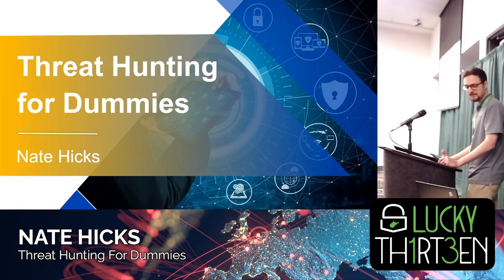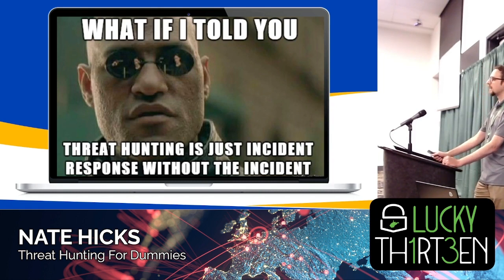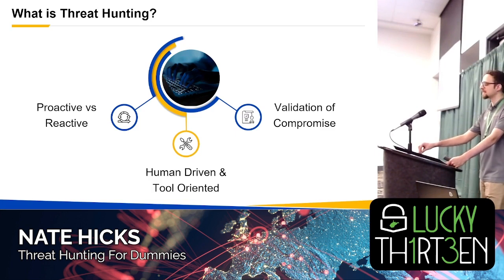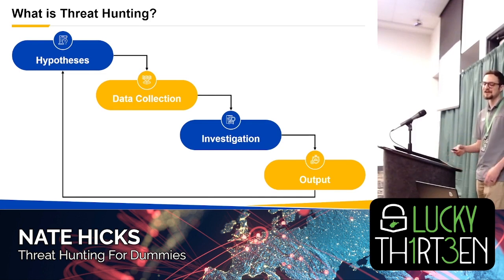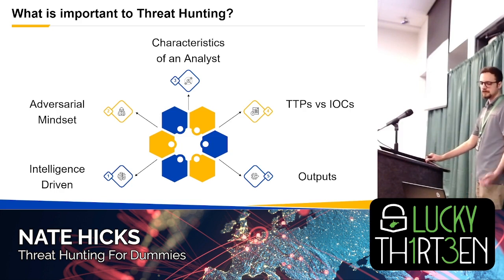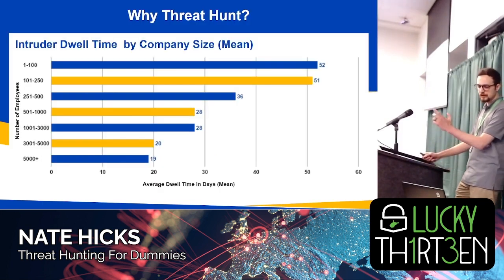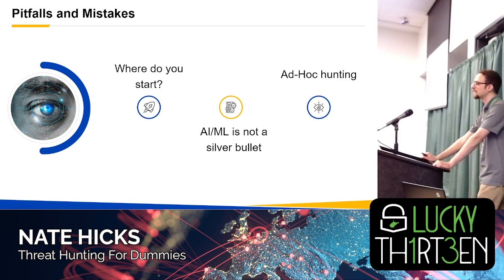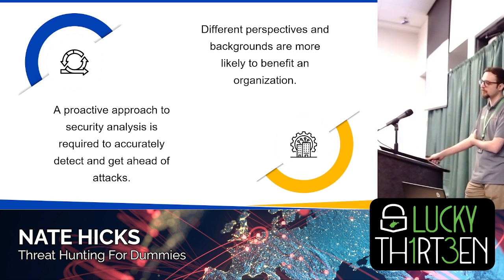Nate Hicks - Threat Hunting For Dummies - LUCKY TH1RT3EN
You do not need to be skilled to track, hunt and exterminate bad actors from a network. This talk will provide you the guideposts and know how to start your own threat hunting program while avoiding the common pitfalls and mistakes new threat hunters come across.